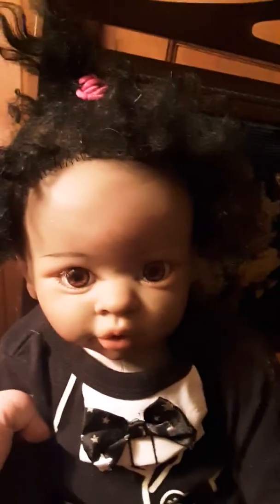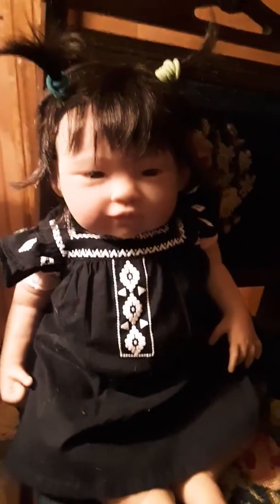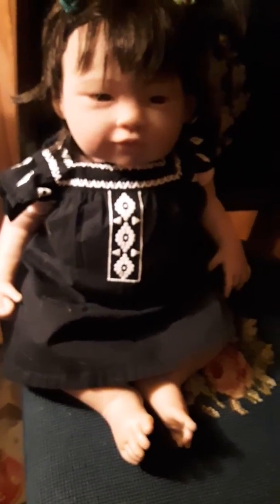DOLL TRADE! DOLL TRADE!!!! REBORN/LIFE LIKE !!!!! DON'T MISS OUT!!!!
Bria is the first baby. She is an NKP doll with a beautiful face that melt your heart! She really is a love! Ellie, the Asian baby and she is the softest sweetest cuddle bug - The Queen Bee doll from Paradise Galleries. Depending on your trade, i might be willing to trade both girls for just one other baby ( Love bigger babies now!) Or a 1 for one doll.l - would really like it to be a 24 -30in toddler if this is the case ( but it never hurts to ask. I may fall in love with a little - 19in the very smallest in either case.) will trade for Kaydora, Paradise Galleries, Ashton Drake, middleton babies, maybe beranger or reborn monkeys, playborns or any life like doll i can dress up. Bria is 22 inches long and Ellie is 20 inches long both fit well in new born clothing and some 0-3mo American sizing.  I have a cat and two dogs but they have not damaged the babies though they are often in the same room. The girls request to be adopted by nice mommies or daddies!